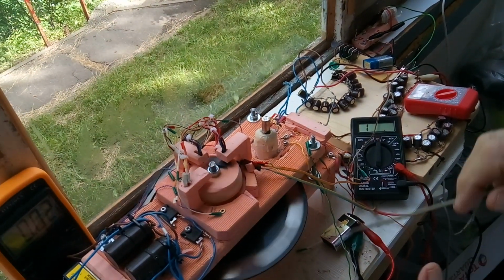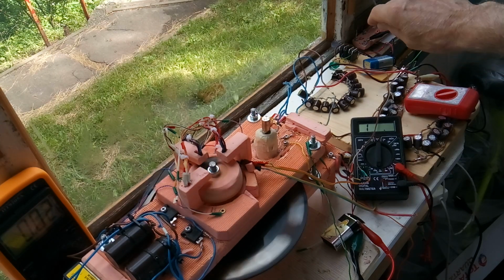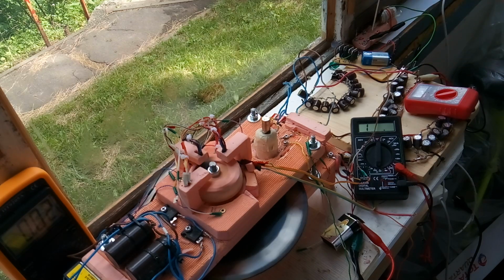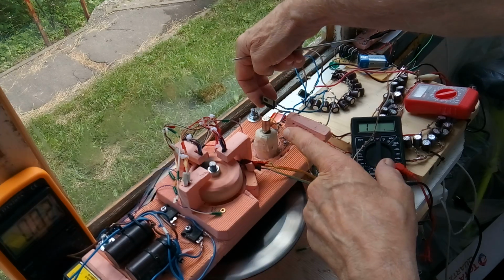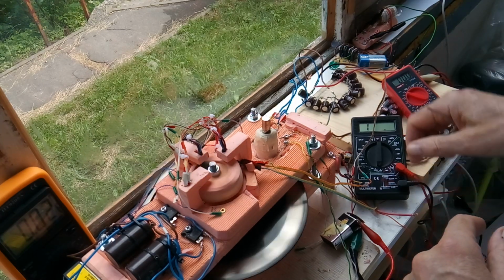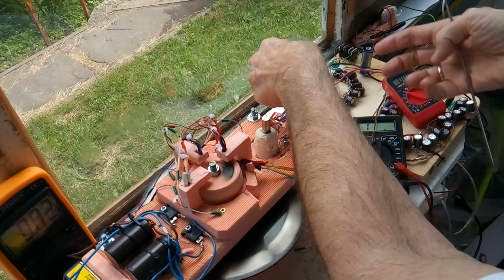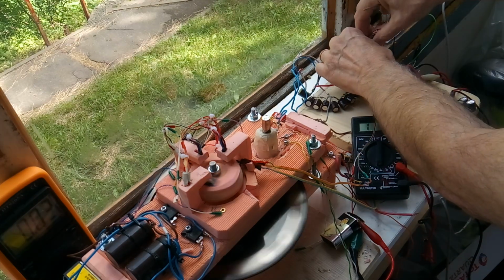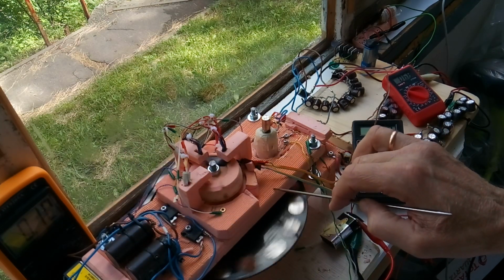Overunity test of flyback into caps then pulsing to load with pinkmotorgenerator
Draw is 20ma X  7vdc = .014watts at 700rpm  when NOT  filling the 4200uf cap bank with the backemf/flyback and pulsing into the 20 ohm load.

Draw to the motor coils goes up to approx 100ma X 7vdc = .7 watts, and this input watts WHILE the  cap bank both  fills. and is pulsed out to the load of 20 ohms 4 times a revolution, and while the rpms has dropped down to approx 250rpm..

The ammeter from cap bank to load showed approx 1 amp of current from cap bank to load, with  7vdc in the cap while it is pulsing out that 4 times a revolution at approx 250rpm
7vdc X 1A = 7 watts!

Note there was 1.3A showing on meter before I started filming. during filming amps showing were jumping around at about 700ma to 1A.

Most probably  the meter is not averaging the amperage correctly, since rotor is rotating slow at 250rpm and only pulses 4 times a revolution,
So lets say it is more like 1/4 the amps than what is shown, if so that is 250ma X 7VDC output vs 100ma X 7vdc input. its still overunity.
If calculating using ohms law its 7Vdc into a 20 ohm load, that means 350ma of current flowing, so still overunity.  looking at it that way too...
I really need to look at it with scope, see the overlap of voltage and amps and calculate on-time of both but dont have scope here in Belarus.
Also analog meter would be nice to have as well, its not going to jump around like the multimeter does.